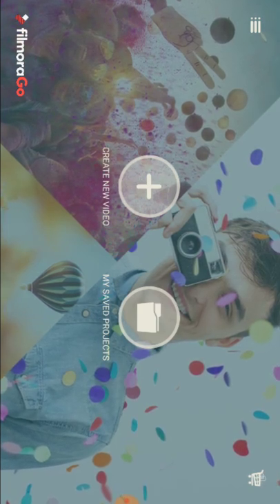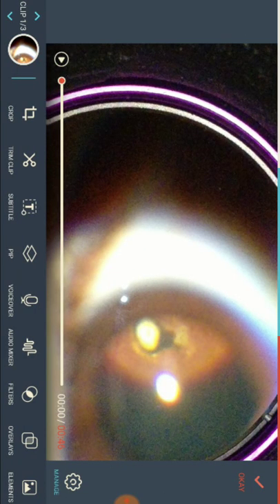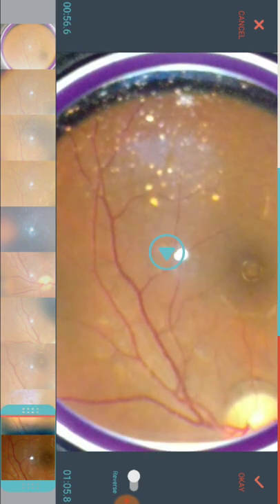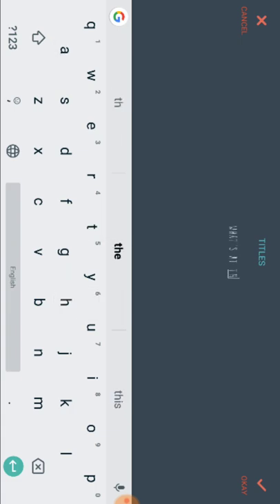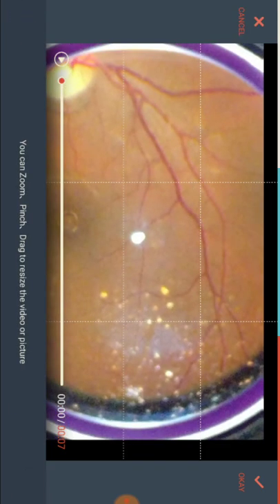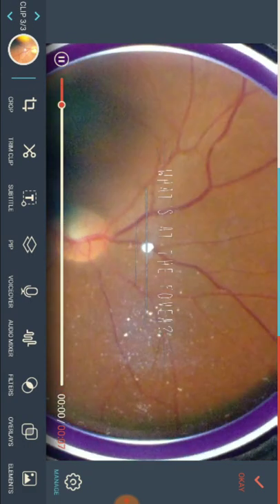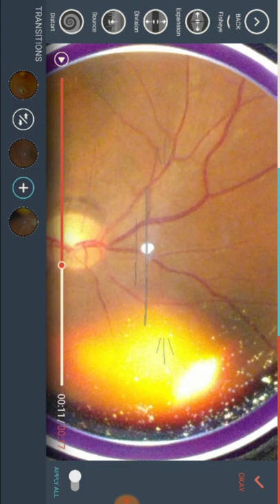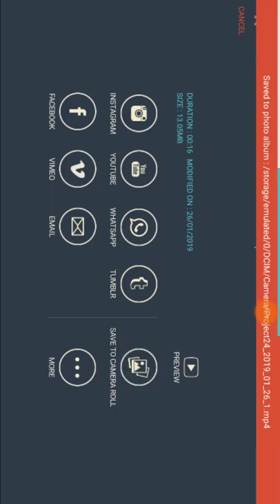Edit your Smartphone Videos on Filmora Go - Fundus video example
Dr John Davis demonstrates in real time how to use your smartphone to edit videos, add music, mute audio, add titles, subtitles, transitions and edit saturation, brightness, sharpnessand contrast.

The completed example video is also added next in this same YouTube channel